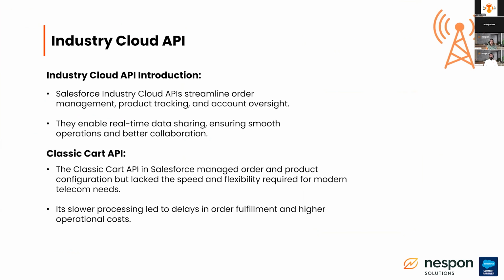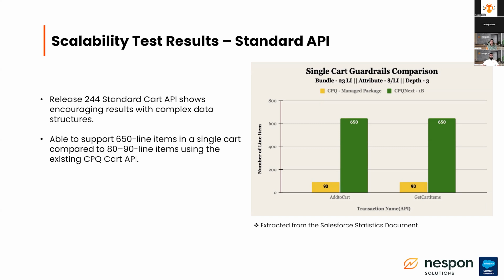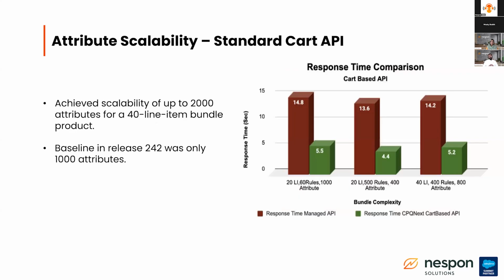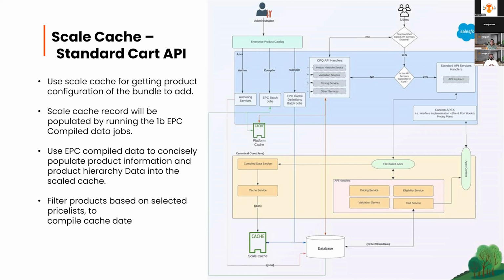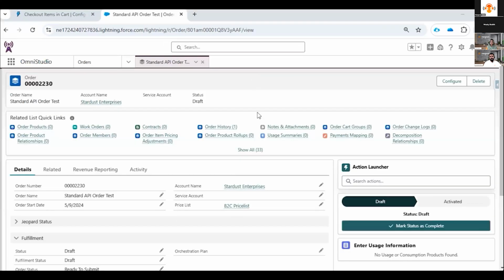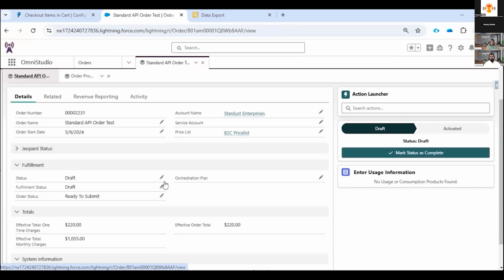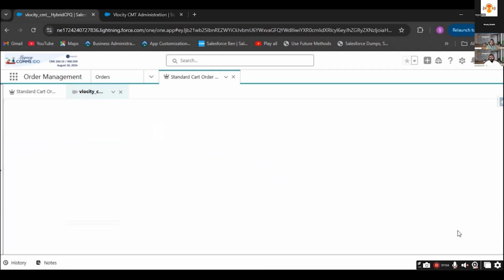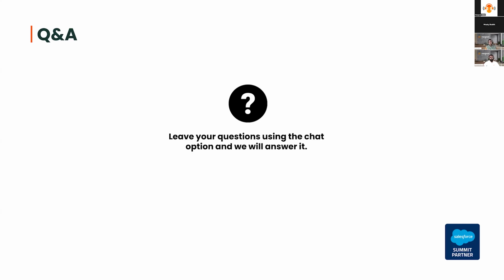Nespon Talks: Performance Improvement for Comms | Webinar | November 2024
Nespon’s innovative approach enhances platform efficiency and functionality through the Salesforce Standard Cart API, achieving:
-60% to 80% faster response times for Add to Cart and Update Cart APIs
-Throughput of 90K to 120K Transactions Per Hour (TPH) with up to 500 concurrent users
-Capability to handle up to 650-line items per cart with the Standard Cart API, compared to just 80-90 with Classic Cart APIs